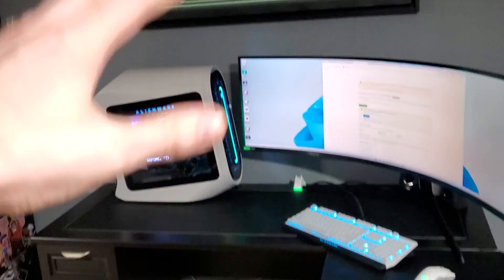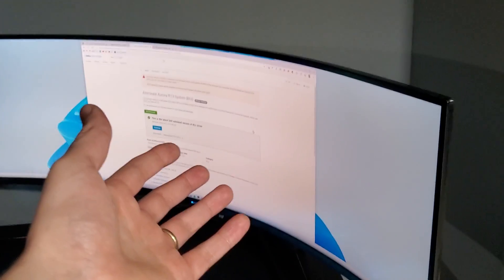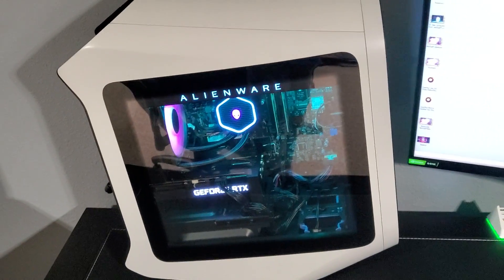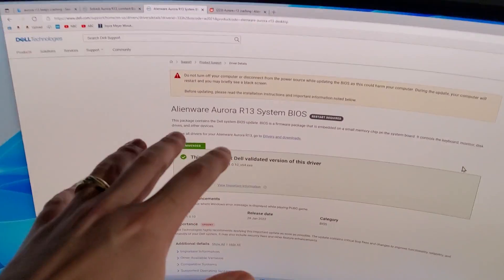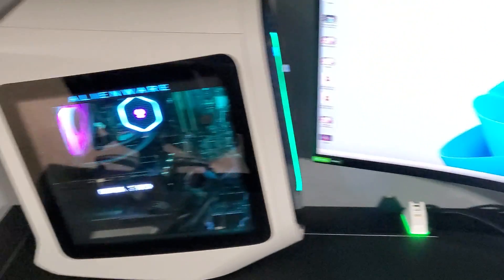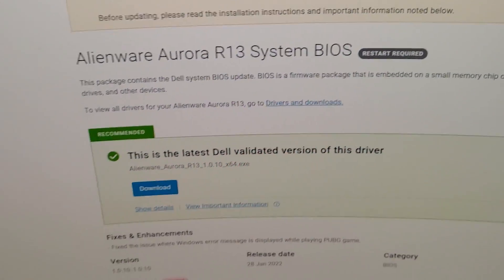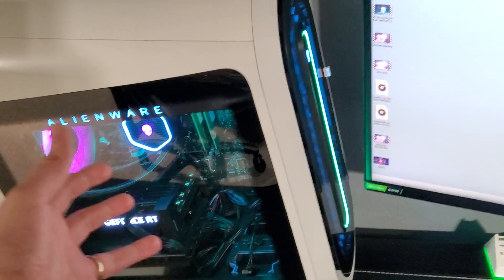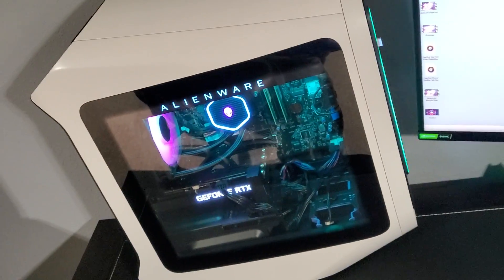How to Fix Alienware Aurora R13 that Keeps Crashing and Rebooting - Aurora R13 No Monitor Signal Fix